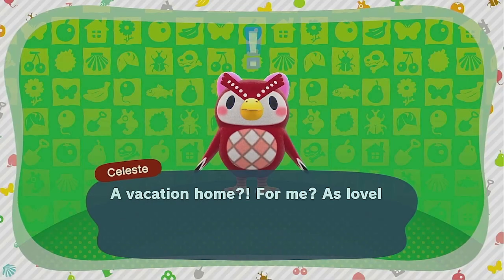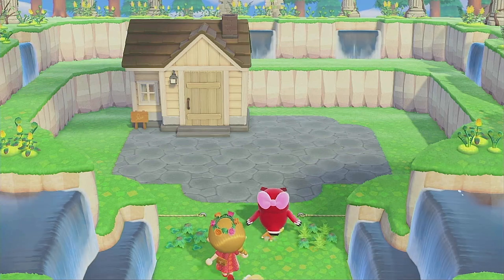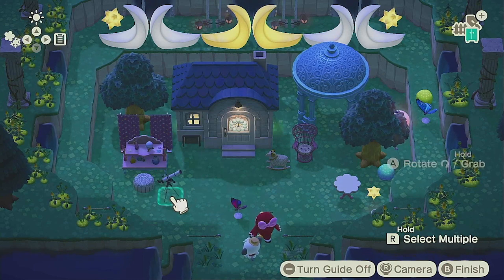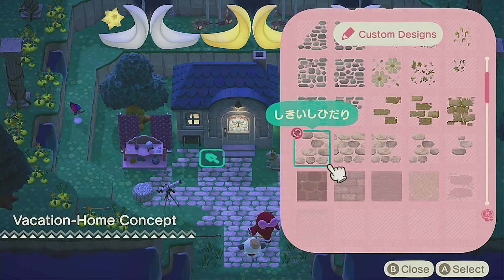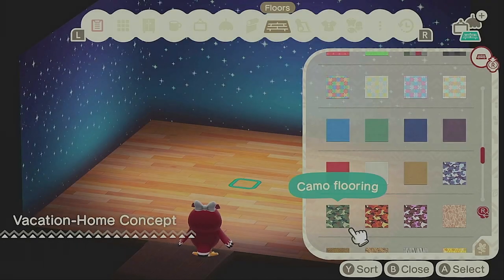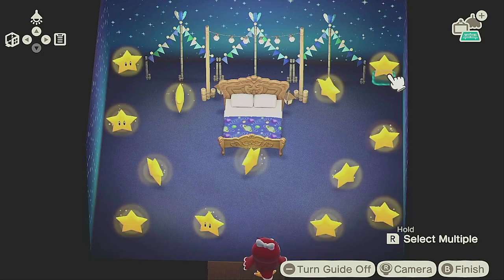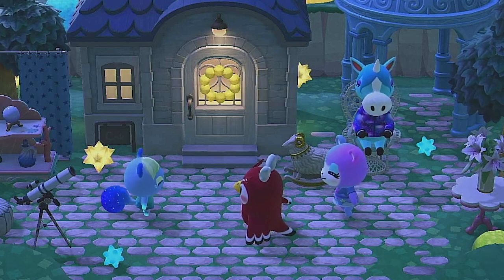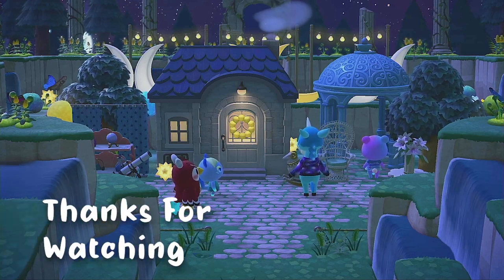FINALLY Building a Home for My Number One Girl! | ACNH Happy Home Paradise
Design Ideas for ACNH using the new Happy Home Paradise DLC.
🌼 My HHP Network ID: 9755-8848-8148
I've decided to take on the Niko Challenge. It's going to be a fun year. How about you? Are you going to join me in the challenge?

NIKO CHALLENGE RULES: You must create a vacation home, a shared vacation home, or remodel a villager’s regular home on your main island, for all 413 villagers in the game. All of these remodels must be completed within one calendar year, you need to use all of the villagers desired items for every build, and must use each plot on the HHP map at least once. NPC characters may also be designed but are not required to complete the challenge. Villagers in the Happy Home Paradise game, villagers from your own island, and Amiibo card villagers may all be used. I created the Niko Challenge as an ultimate design challenge. After over 3000 hours in ACNH I think this is the perfect way to honor all the villagers in the game. I'm no longer limited to the 10 villagers on my island. My new ACNH universe will have them all.

NIKO WINK CHALLENGE RULES: Perhaps designing for all of the villagers is too big of a goal for you. If so, try the NIKO WINK Challenge. Create a Dream vacation home, using all desired items, for every space on your archipelago within two months. These can be villagers in the Happy Home Paradise game, villagers from your own island, Amiibo card villagers, or NPC Amiibo cards may all be used.

Join Discord to get in touch with me, connect with the community, share your island address, or to post a piggyback challenge submission.